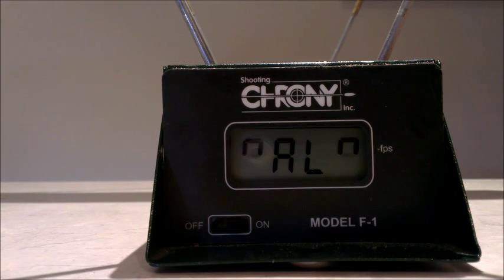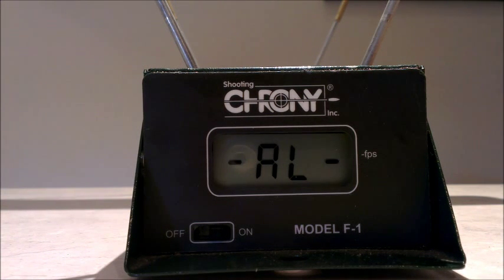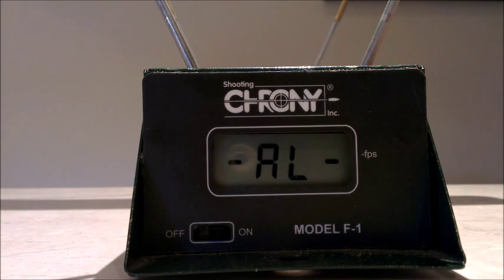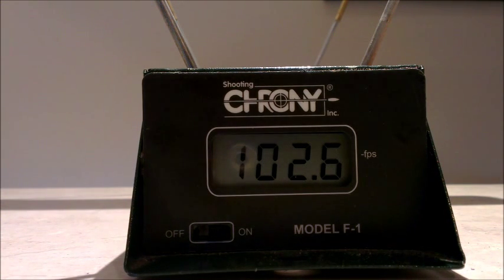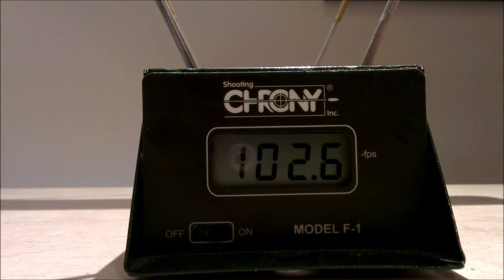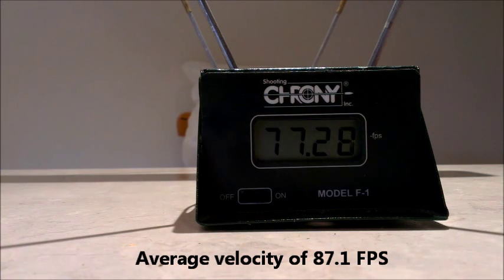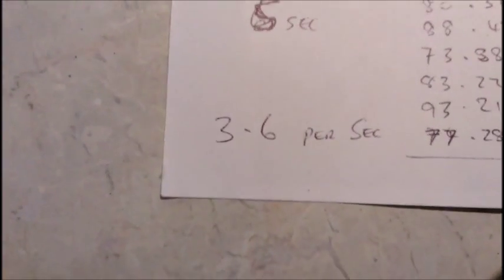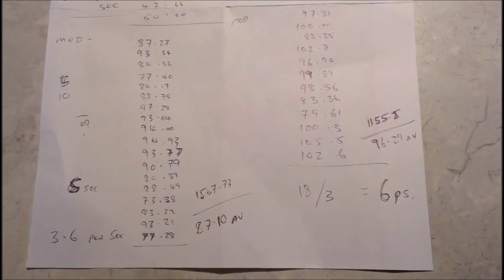Modified Nerf Stampede vs Modified Nerf Rapidstrike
Comparing the velocity and cyclic rate between the two blasters after modifications